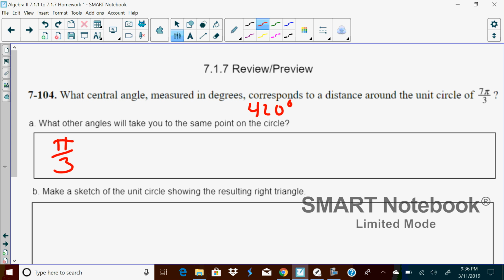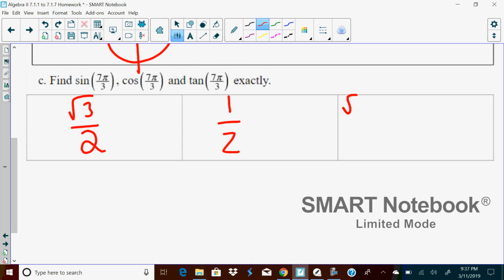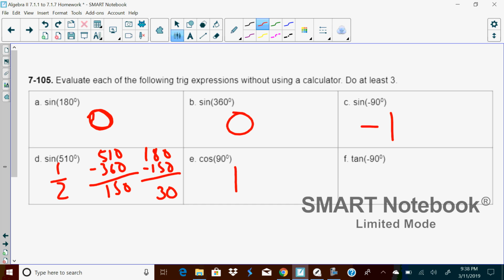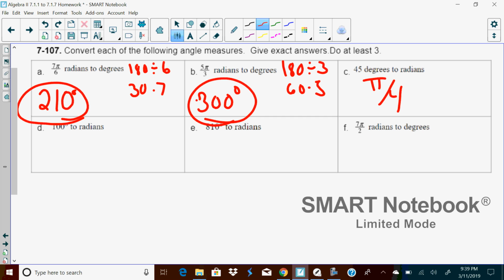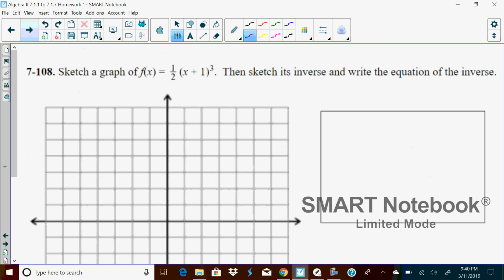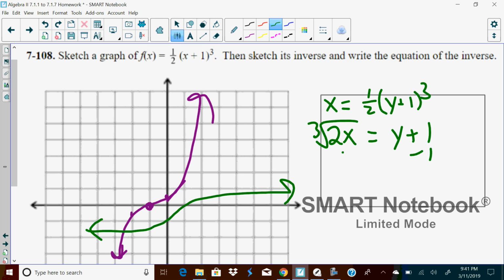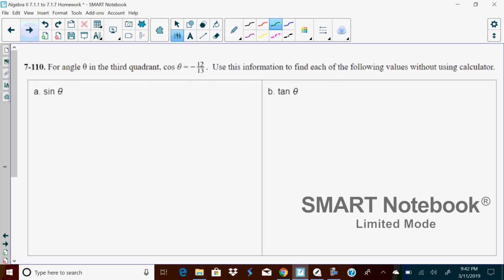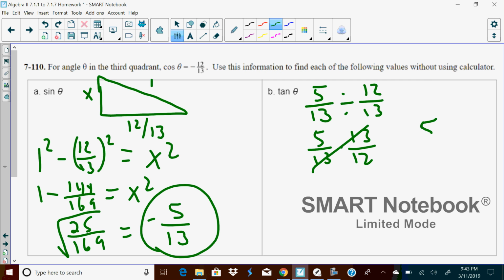Algebra Ii 7 1 7 HW